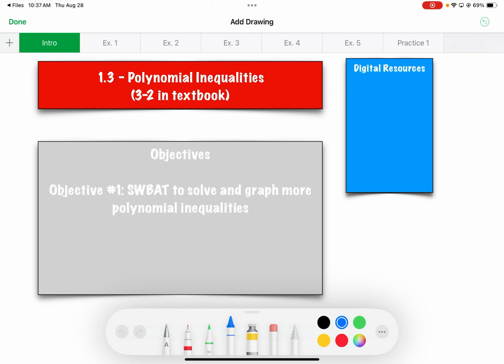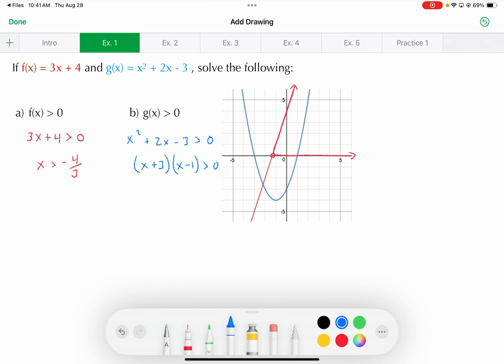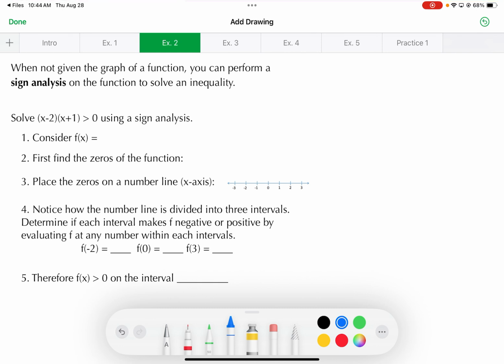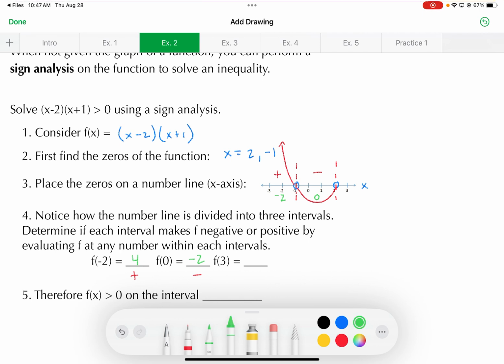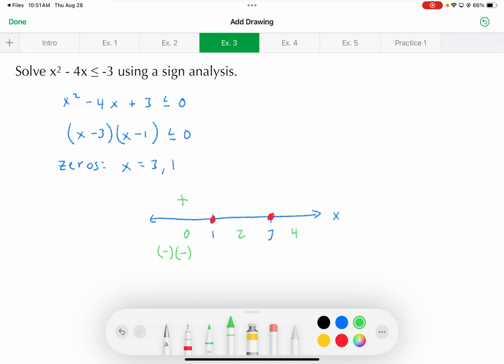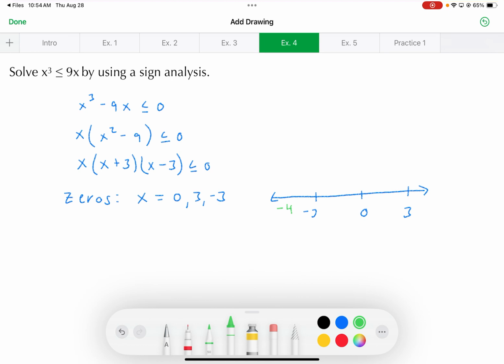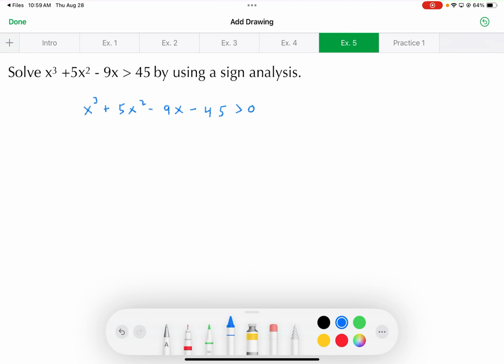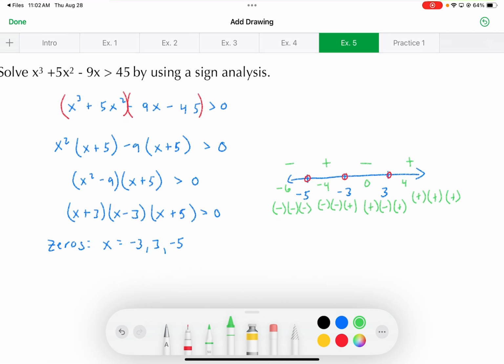HPC 1.3 - Polynomial Inequalities